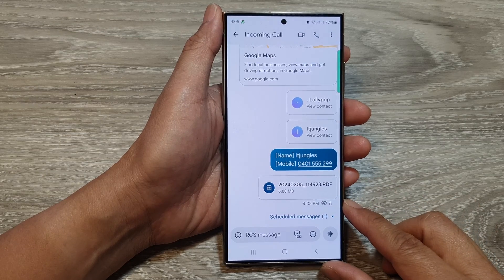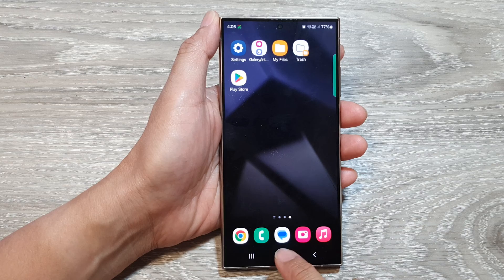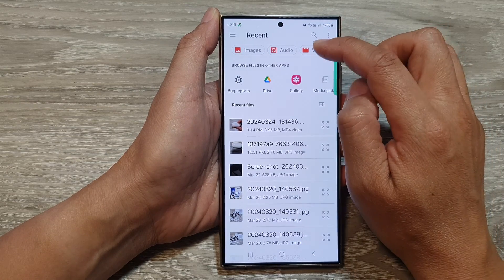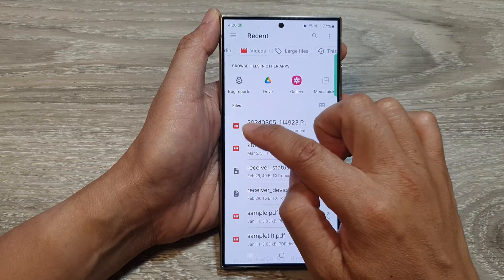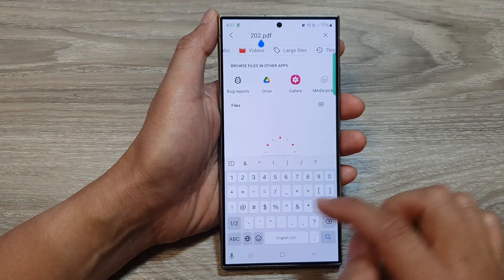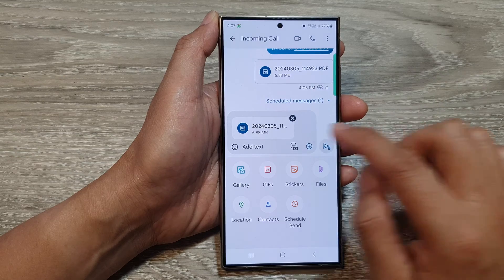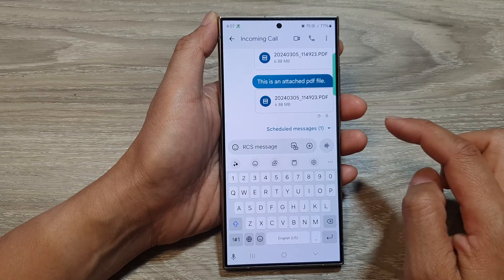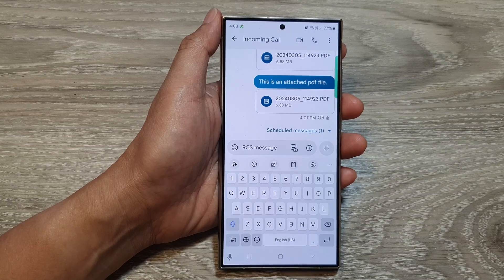Galaxy S24/S24+/Ultra: How to Attach and Send PDF Documents In Text Messages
Need to send a PDF document through a text message on your Galaxy S24 or S24+? This tutorial shows you how to attach and send PDFs hassle-free. Perfect for sharing documents on the go!